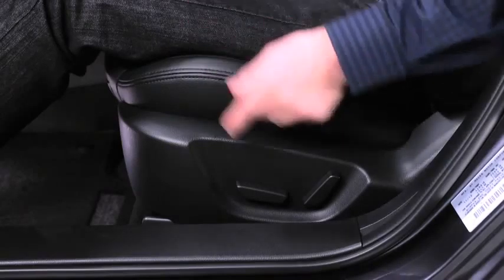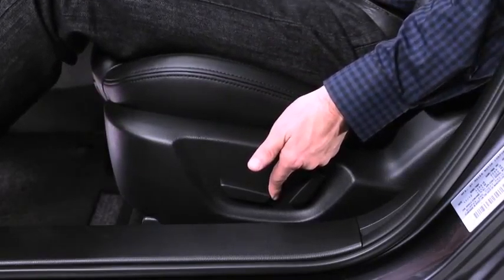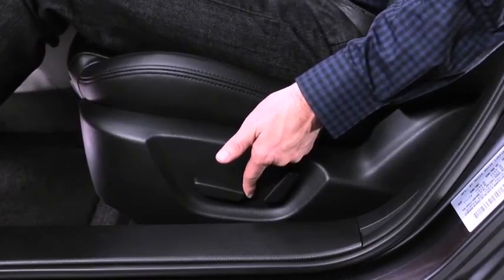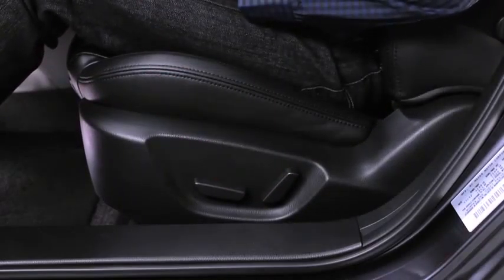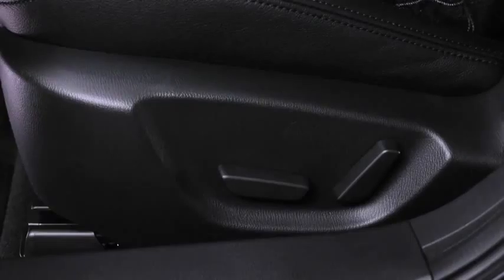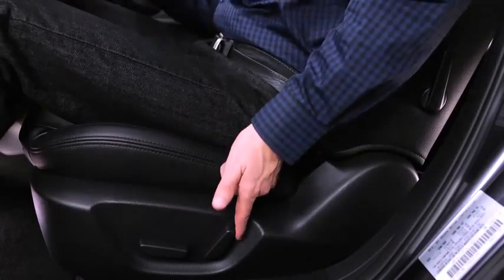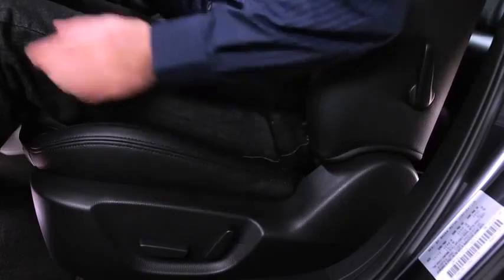2014 Mazda6 — Power Adjustable Driver's Seat Mazda